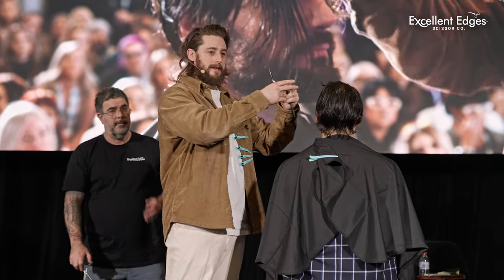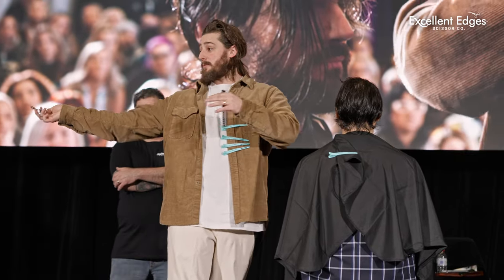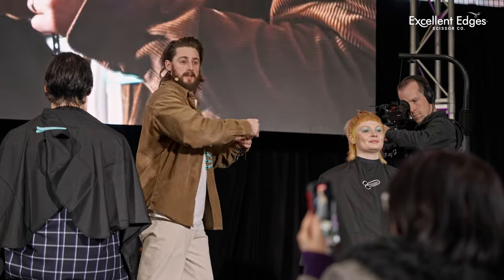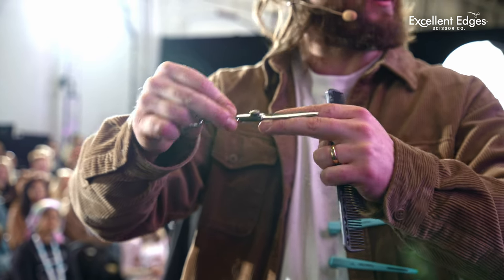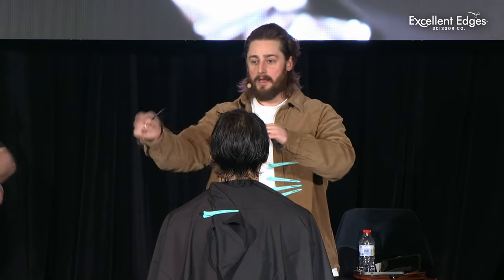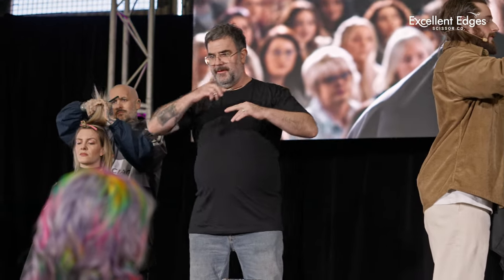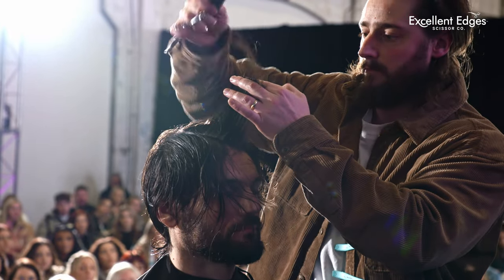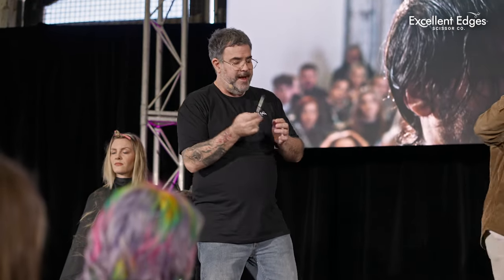"WHY I USE A SHORTER SCISSOR" - Tom White highlight from Excellent Edges' 2022 Hair Festival Session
Excellent Edges' ran one of the highest attended education sessions at Hair Festival 2022. Here's another highlight from the session.

0:00 SUBSCRIBE!

Excellent Edges has been in operation since 1988 which makes us the longest standing company in Australia solely devoted to producing the best scissors available for hairdressers.

We source all of our materials from Japan to ensure you are getting the best possible grades of steel. All of our scissors, including our Japanese brand imports go through our own workshop procedures to ensure you are getting the perfect scissor.